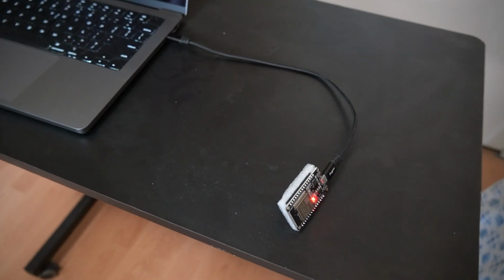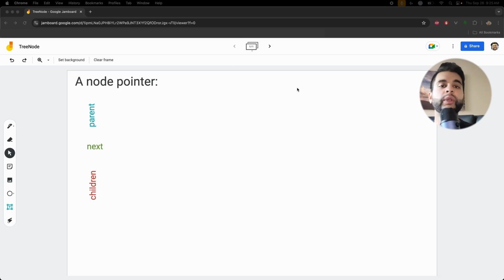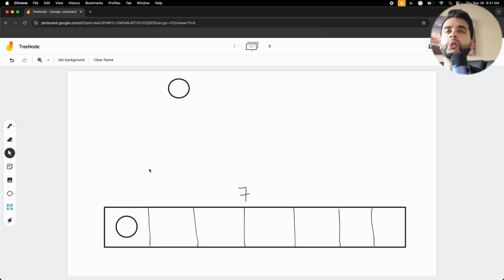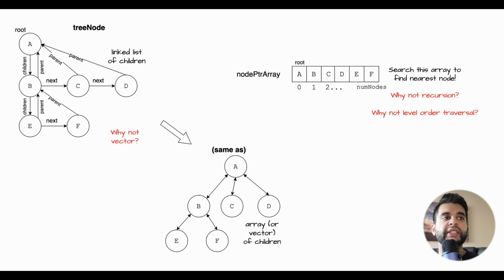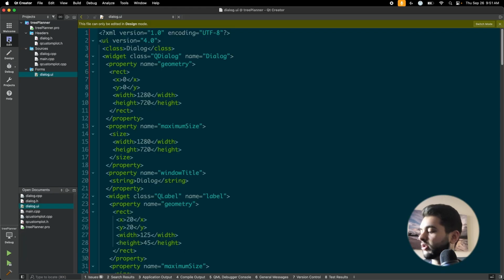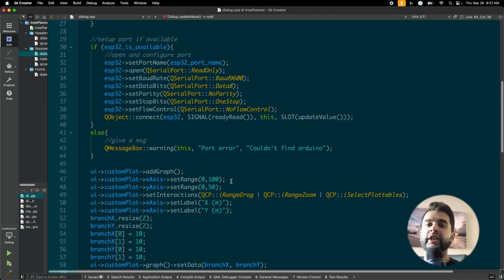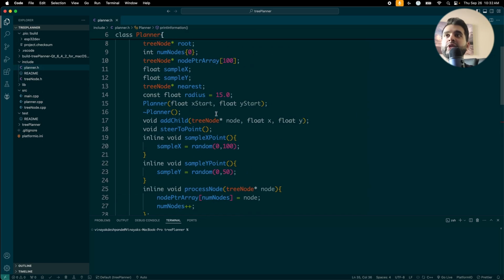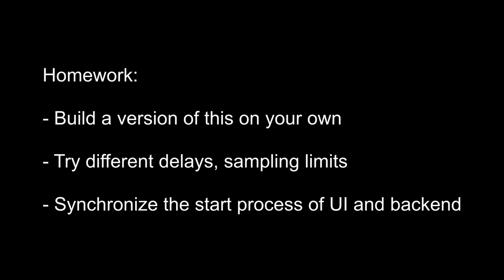Real Time Motion Planning on Embedded Platforms: ESP32 | QT | QSerialPort | FreeRTOS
Timestamps:
Sampling based motion planning overview: 00:30
Coding a tree using only raw pointers: 05:14
Traversing a tree efficiently using a pointer array (least space complexity): 11:00
GUI Design using QT, QCustomPlot, QSerialPort: 19:15
UML Diagram and ESP32 C++ Code: 26:45
Demo: 35:20

~~ USB to UART adapter and drivers for ESP32

In this video we will deploy the sampling based motion planning algorithm Rapidly Exploring Random Trees onto an embedded microcontroller (ESP32). You will learn to create a tree and linked list data structure using only raw pointers (C style), along with traversing it using just an array (no queue or stack). This uses the least amount of space complexity and lets you work directly with pointers. You will also see how a GUI can be made for your embedded application using QT and QSerialPort along with passing data from your ESP32 to the GUI, a process known as serialization.

~~My Udemy Courses on Motion Planning / Navigation / Flight Simulation / Aerospace